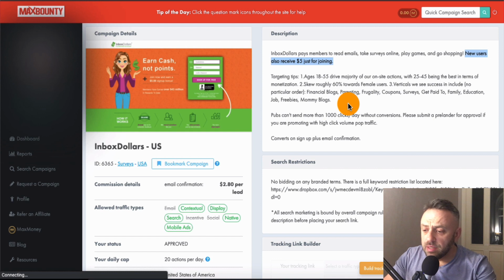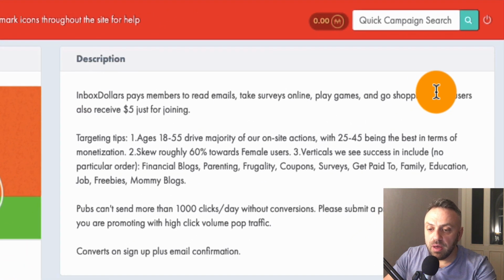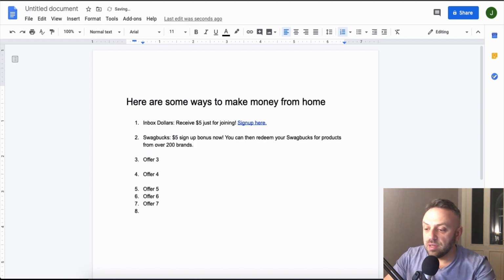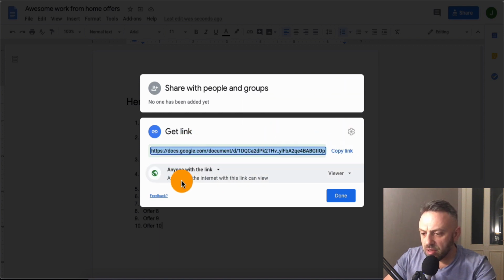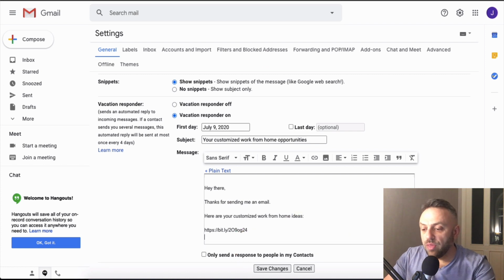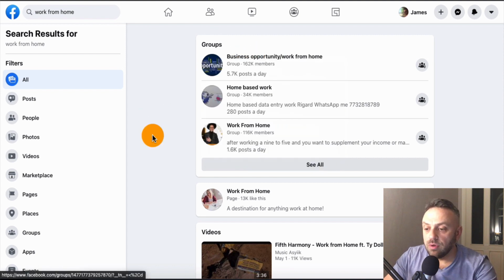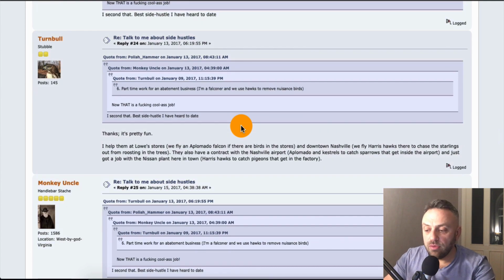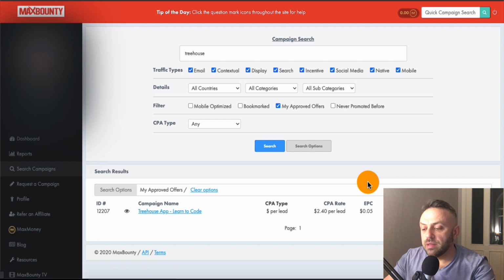MaxBounty INSANE FREE Traffic Method In 2020 ($2000/Mo FULL Walkthrough & Tutorial)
What is going on? Guys and welcome back to another video. Now in this video I'm going to show you a very, very cool free traffic method that works really nicely with Max Bounty offers. It could typically work with other offers as well, but in this example Max Bounty offers are going to be perfect and so this is an involved method. Free traffic methods requires some work.

But you do not need a website. You do not need a domain, you just need to follow the steps. I'm going to be outlining in this video. You just need to pay attention and pay attention. Very very carefully. Do not miss anything because I'm going to be explaining everything in greater detail in this video. So pay attention and then if you have any questions. Make sure you watch the entire video and then you can ask me later on.

Alright, so the first step that you need to do is you need to basically figure out what kind of offers what kind of nice you want to promote now for the purpose of this video, we're going to be focusing on work from home offers. OK, obviously Max bounding has a lot of offers. You can just go into categories. They have a ton of different offers, but you know I'm going to be focusing on work from home kind of work from home opportunities, make money online type of offers, but you can apply this to any kind of niche anywhere you want.

It doesn't really matter, and so one of the quintessential kind of work from home offers is this inboxdollars right? So, if you type Inbox dollars you're going to see this offer right here, so if you do that, you click search and you're going to see that now some offers you're not going to be approved for some, you will be, so you wanna check that checkbox and there is.